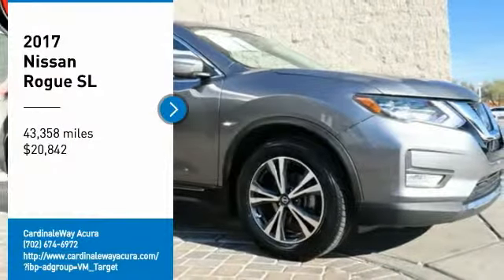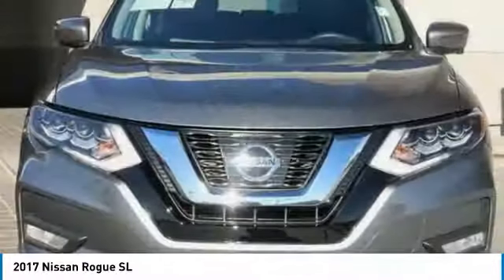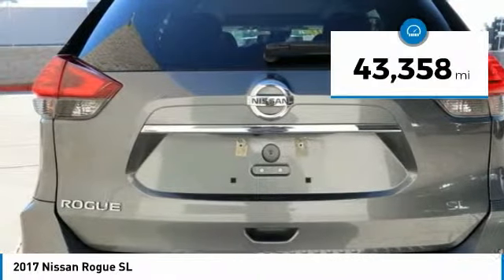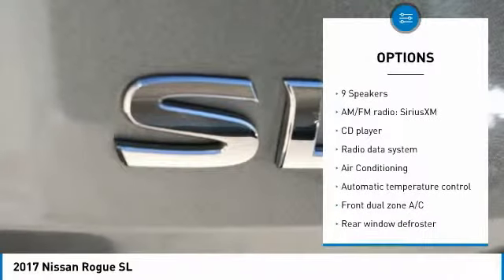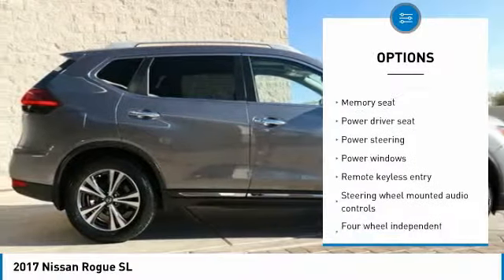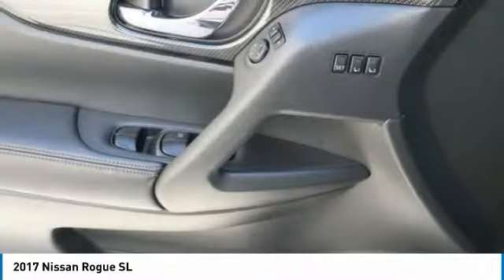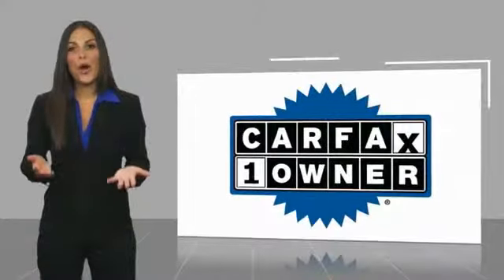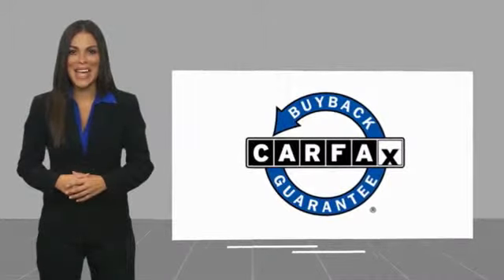2017 Nissan Rogue 2017 Nissan Rogue SL FOR SALE in Las Vegas, NV P2014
CardinaleWay Acura
7000 West Sahara Ave

Gray 2017 Nissan Rogue SL FWD CVT with Xtronic 2.5L I4 DOHC 16V  Recent Arrival! 26/33 City/Highway MPG  Awards:     2017 KBB.com 10 Best SUVs Under  25,000  Vehicle price and availability are subject to change without notice.